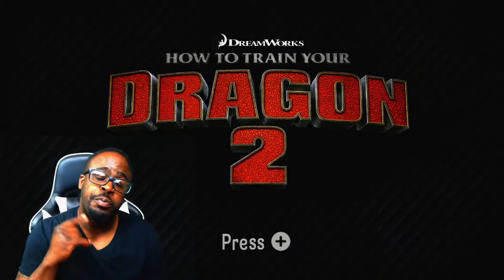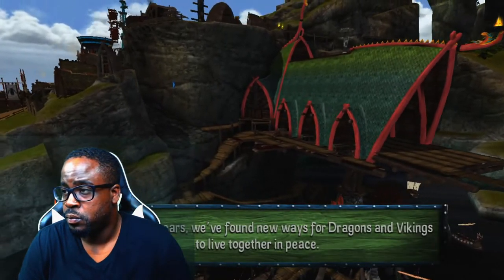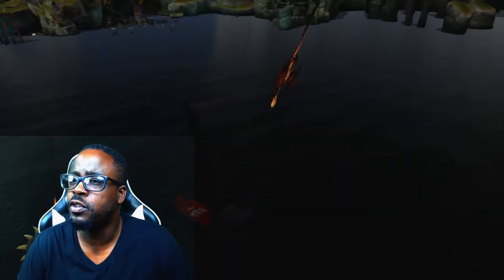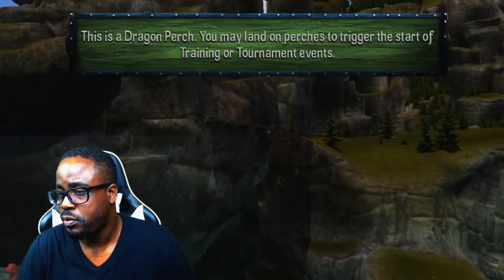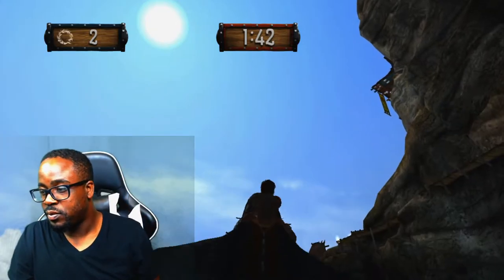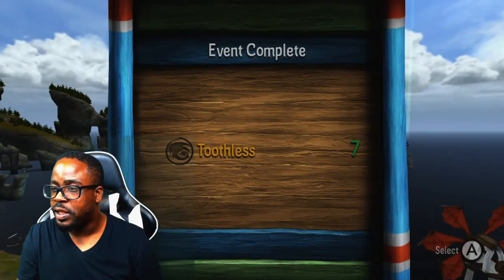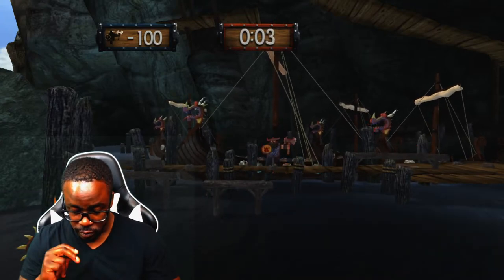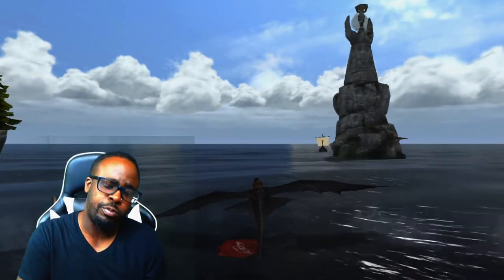LET'S CHECK OUT... HOW TO TRAIN YOUR DRAGON 2 FOR THE WII U!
VIP #49 SEASON 3; EPISODE 7

IN THIS EPISODE, WE TAKE A LOOK AT DREAMWORK'S HOW TO TRAIN YOUR DRAGON 2 FOR THE WII U!

eBay store

ALL SOCIAL AND GAMING PLATFORMS: @VIDEOGAMEVOTARY